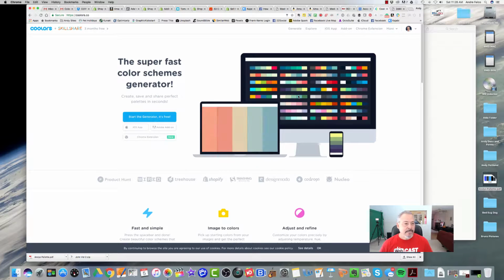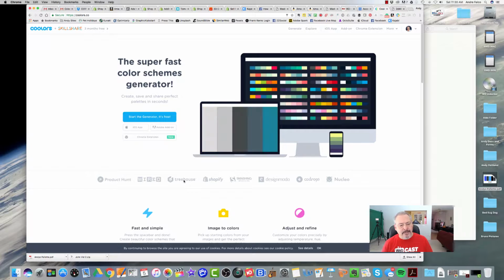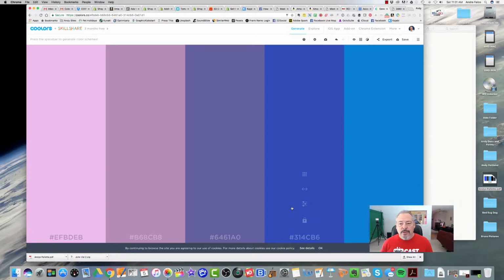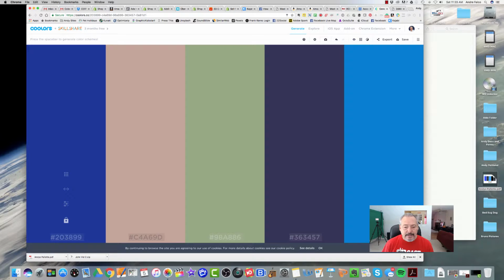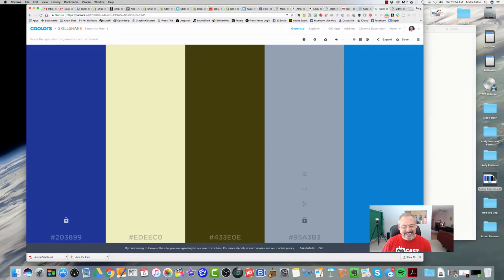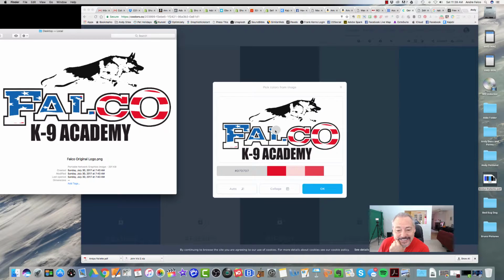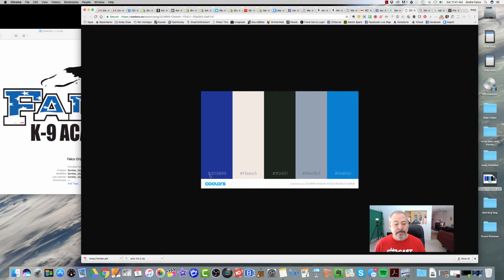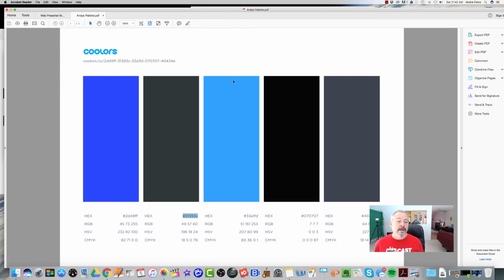How to Create the Perfect Colors for your Brand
In this video I will show you how to pick the perfect colors for your brand using the website